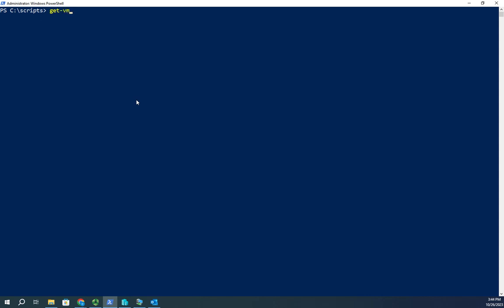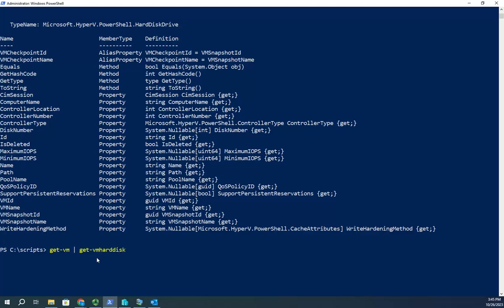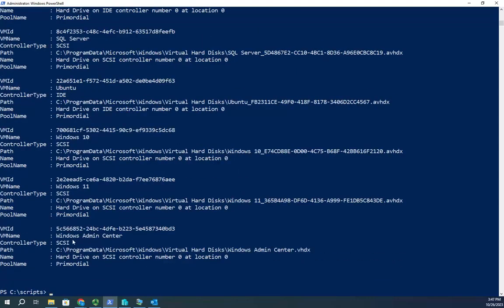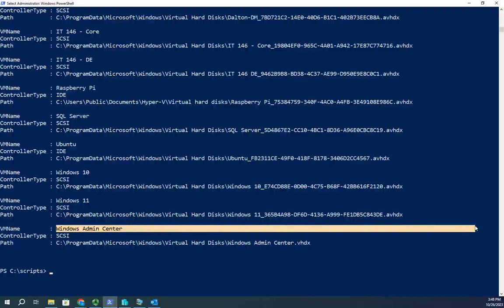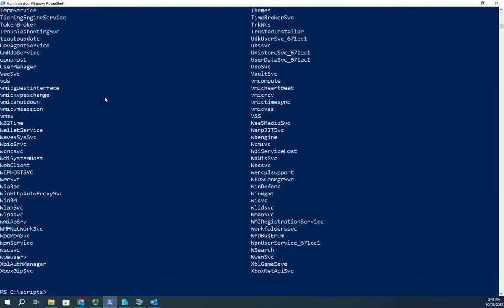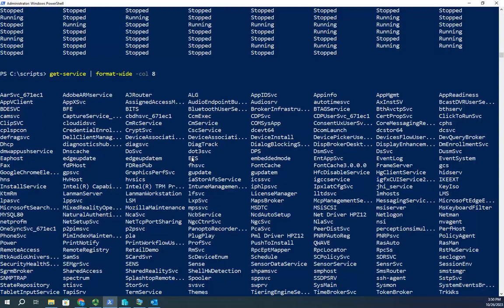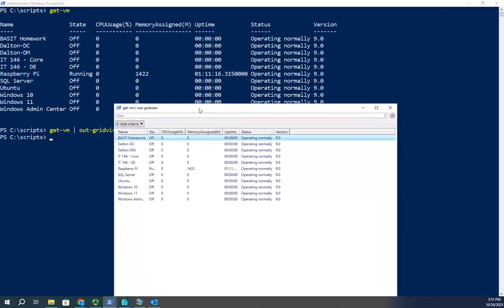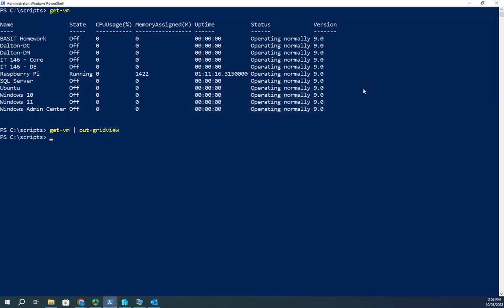Other formatting options in PowerShell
This video will demonstrate how to use the Format-List, Format-Wide, and Out-Gridview cmdlets to format output of PowerShell commands.